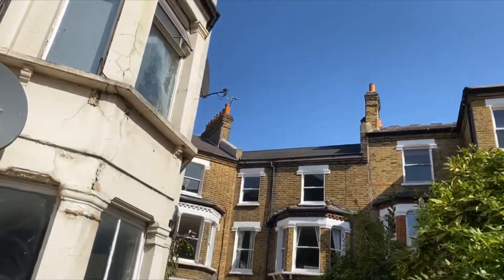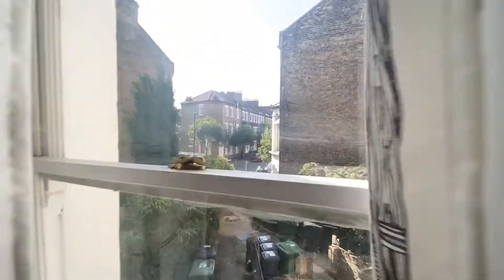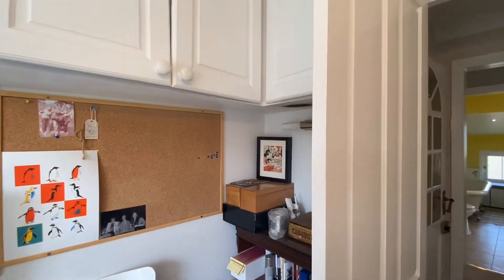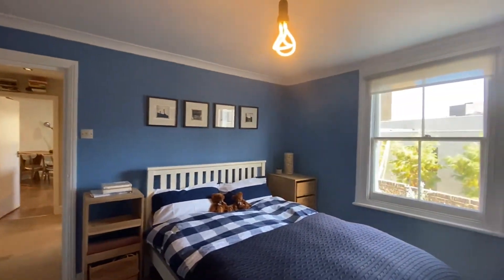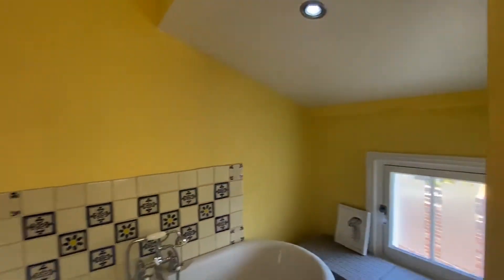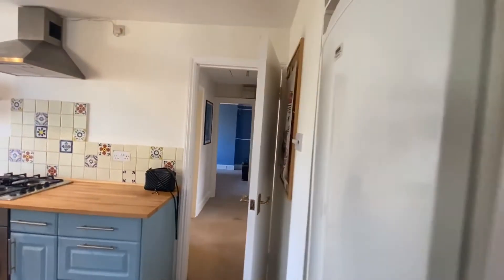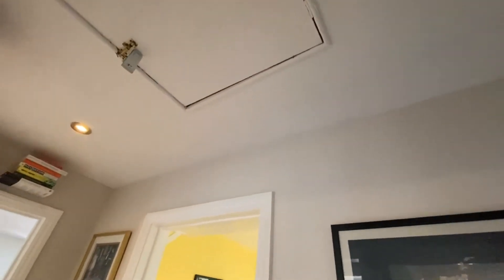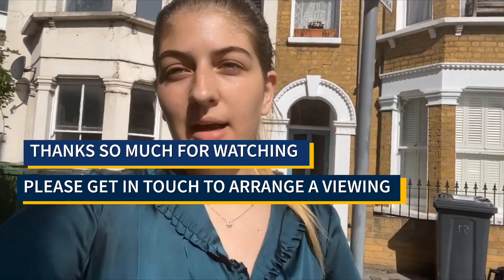2 Bed Top Floor Flat Heyford Avenue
for more information or if you would like to book a viewing please